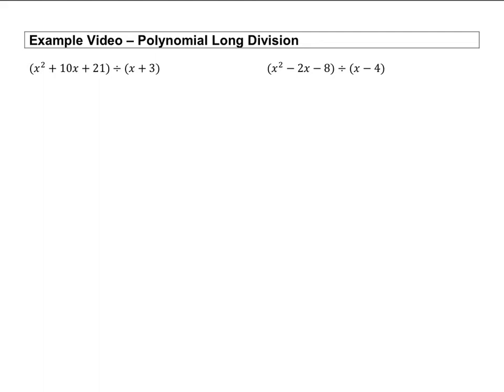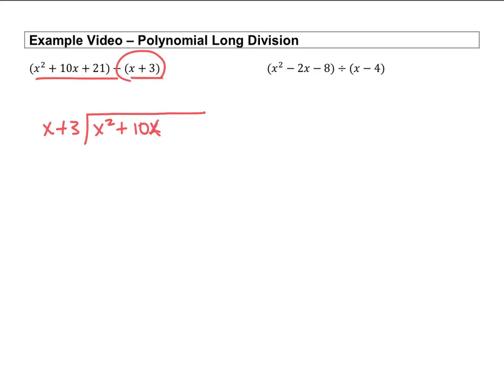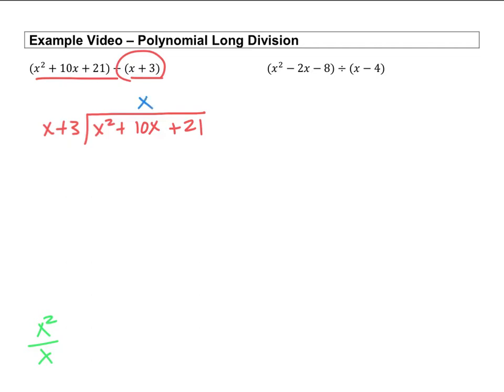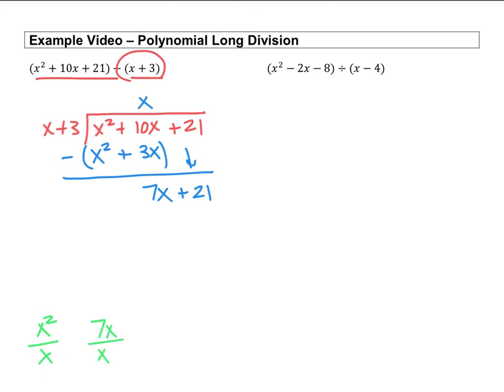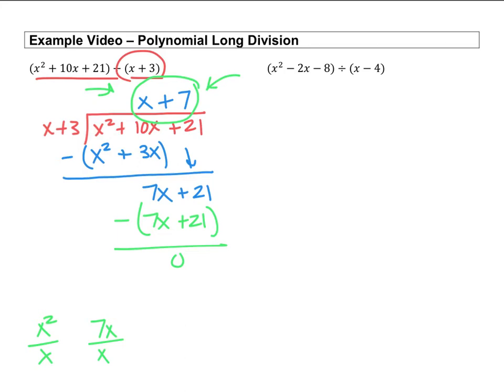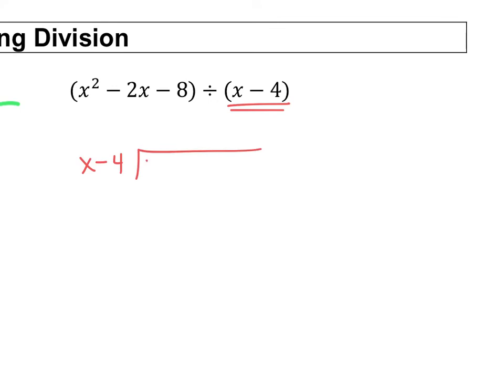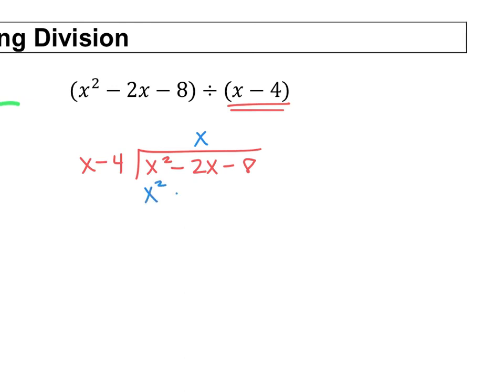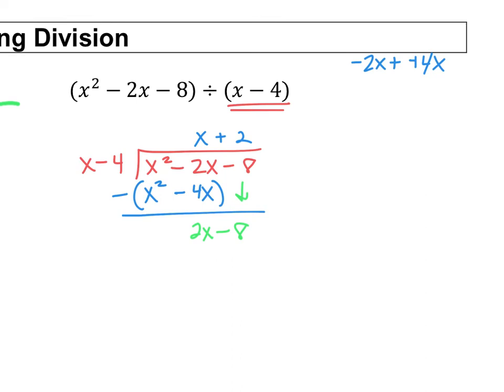Polynomial Long Division (Algebra)